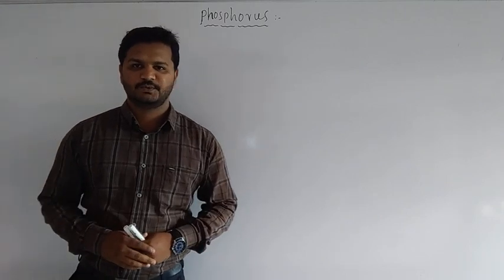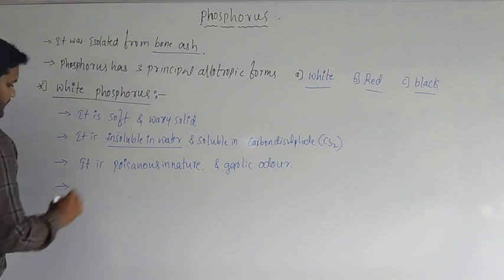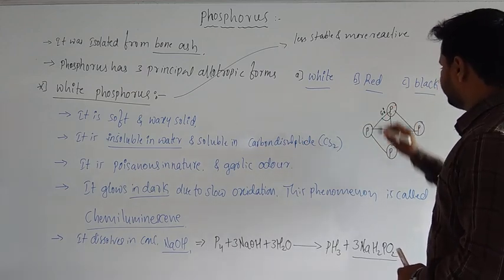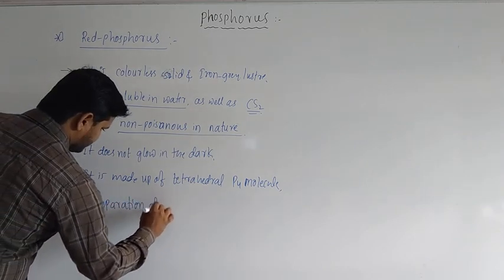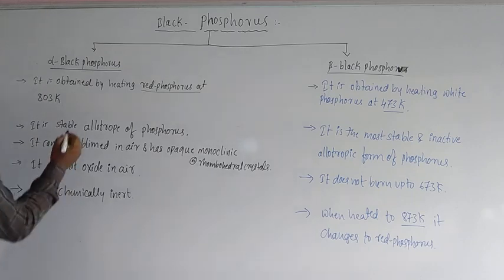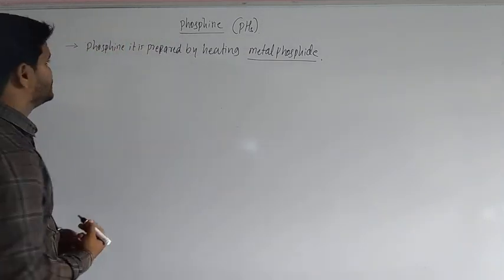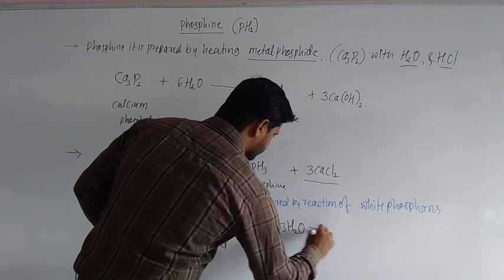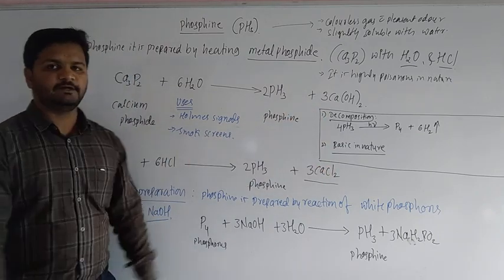The p-Block elements . (Part-7) Phosphorus ,allotropes ,phosphine, preparation and uses.